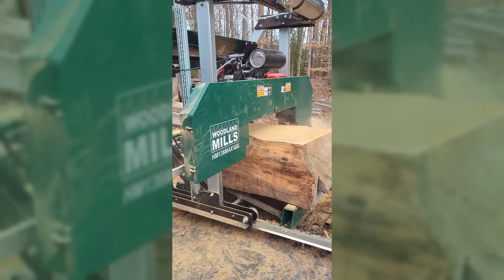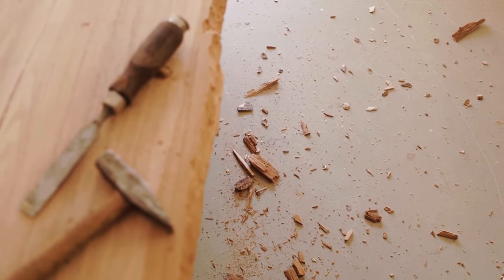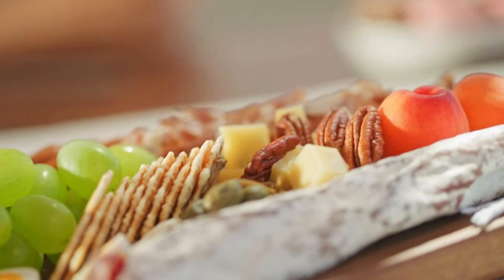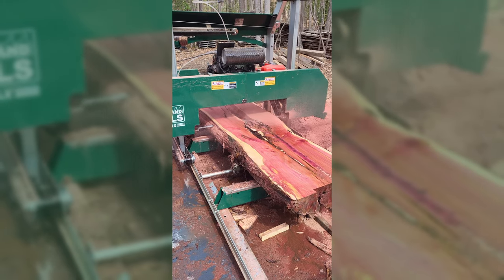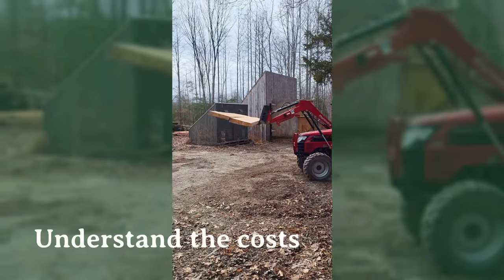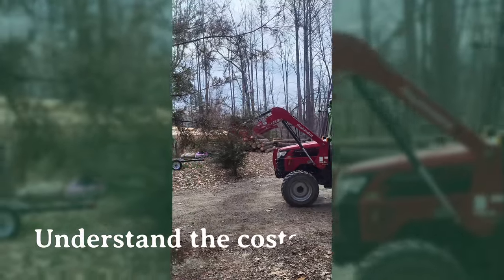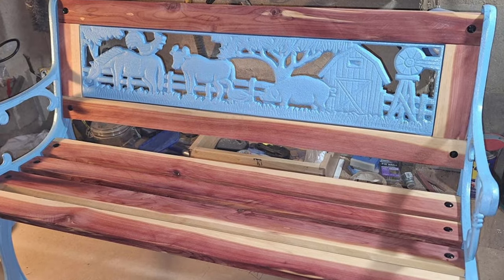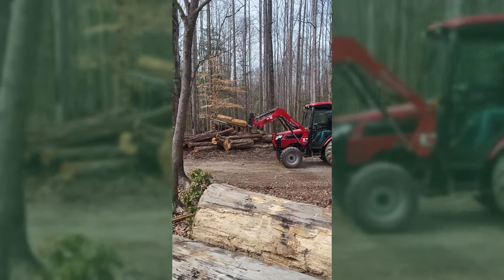How to Earn Money with a Slab Business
Crafted from the Woodland! See how entrepreneurs like Noah share how they make money by milling using their Woodland Mills portable sawmills.

Noah and his dad run Slabba Dabba Doo, a company which mills slabs for all kinds of custom projects. He spoke with us about how the pair grew their business and how they continue to plan to expand!

Thank you Noah for chatting!

0:00 - Introduction
0:10 - Meet Noah from Slabba Dabba Doo
0:46 - How They Make Money Selling Slabs
1:22 - Find Local Partners
2:11 - Start Humble
2:37 - Understand the Costs
2:52 - Get the Right Space
3:20 - Learn About Networking
4:10 - Keep Your Costs Low
4:25 - Know Where to Sell
4:50 - Final Advice